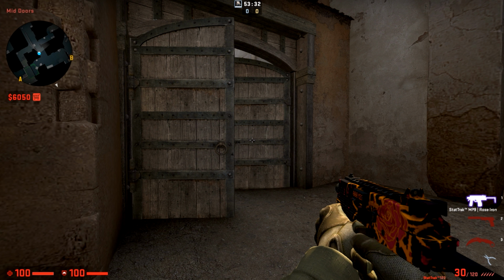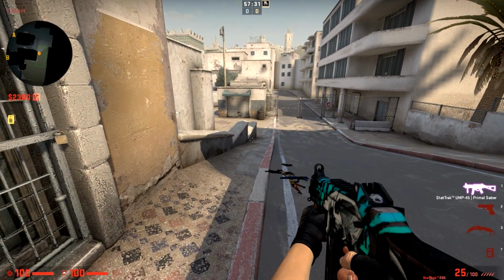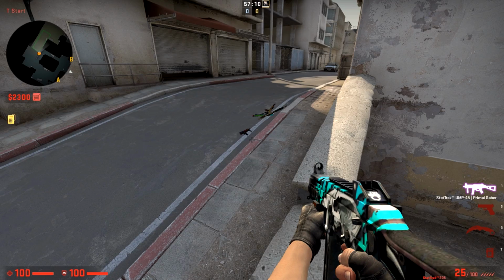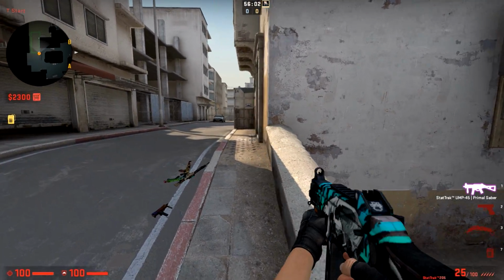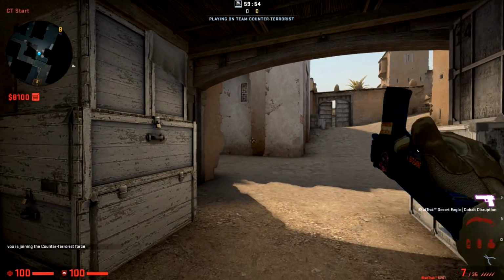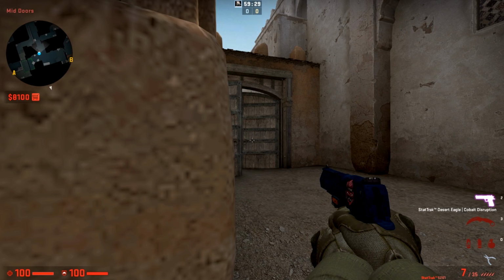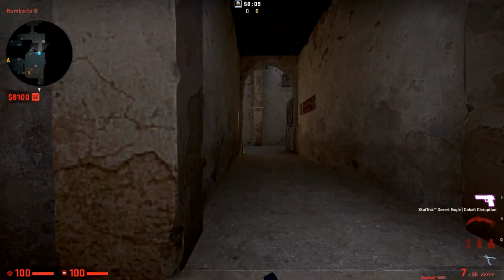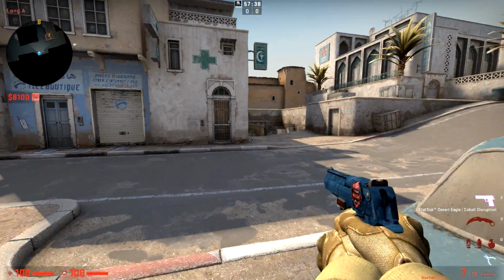What to Buy on 2nd Round (Updated)